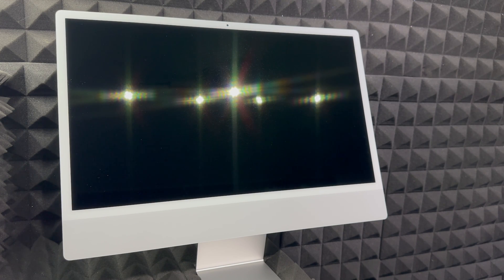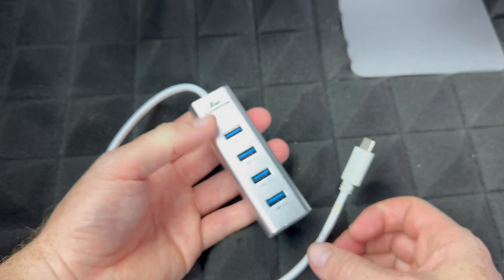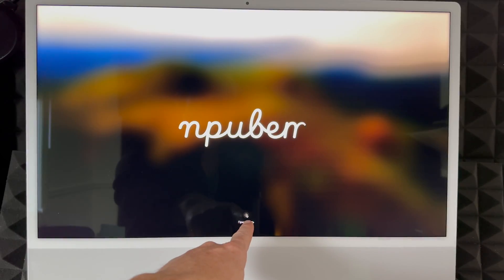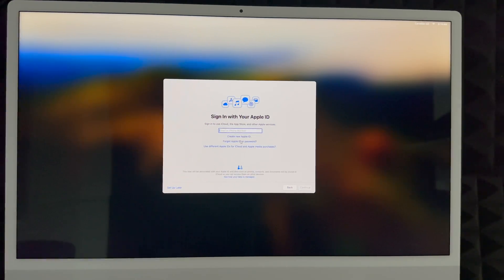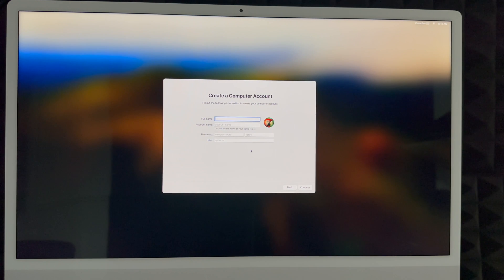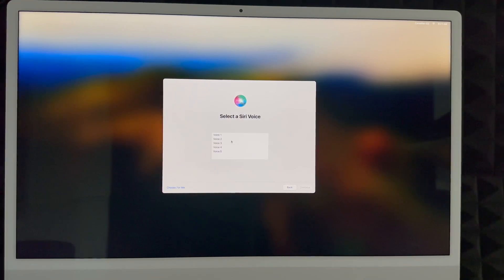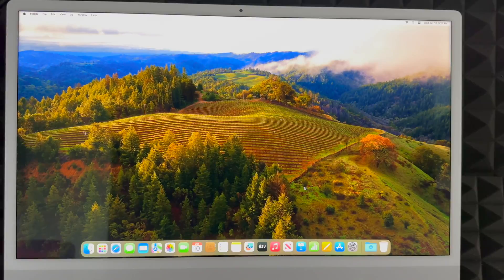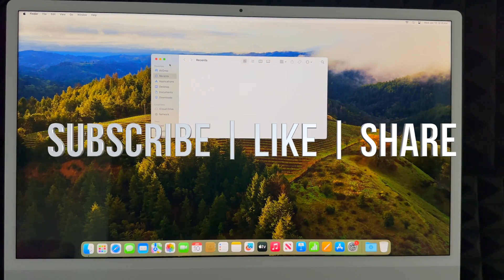iMac M3 Setup Manual Guide for Beginners | First Time Users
apple Set up your New iMac for New Users